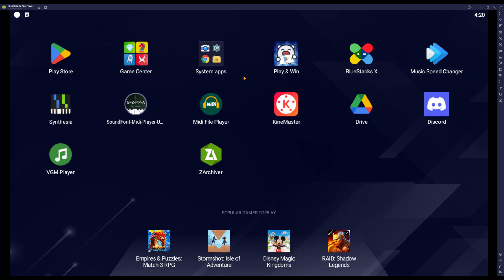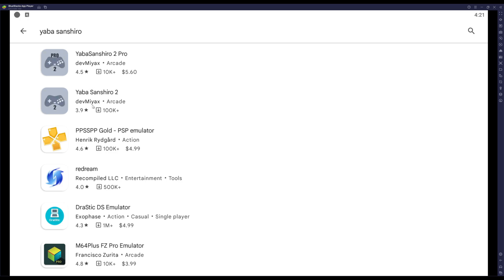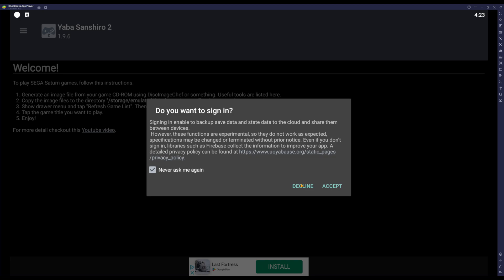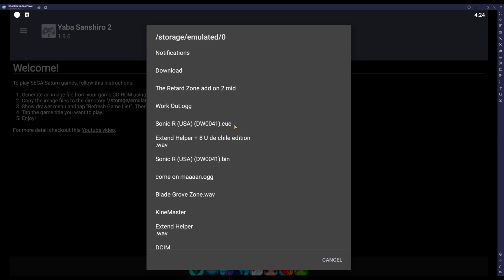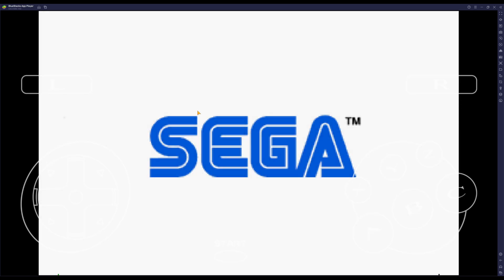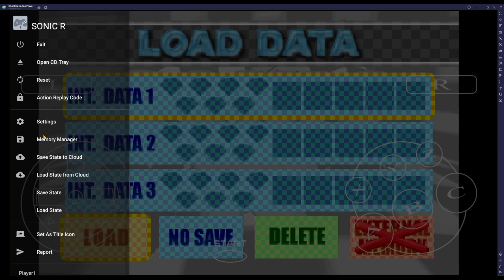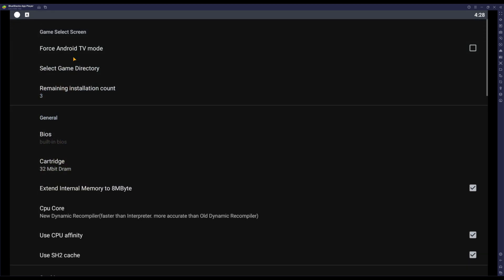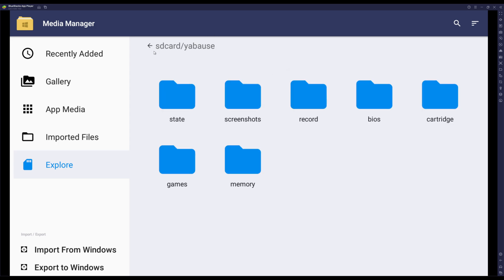How to set up and Play!!! YABA SANSHIRO - SEGA SATURN EMULATOR (ANDRIOD)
Hoped this helped you guys out!!! Another tutorial for all y'all mobile users!!!